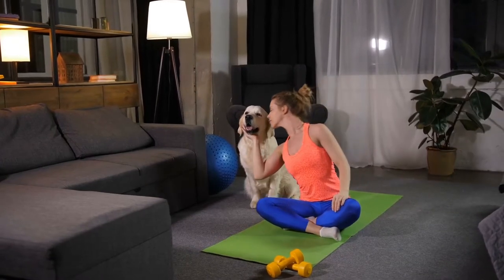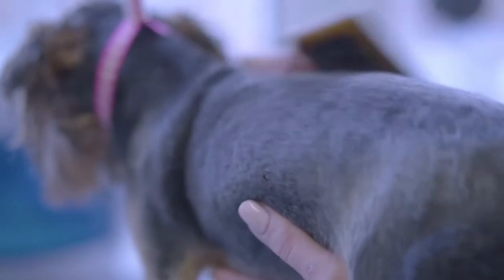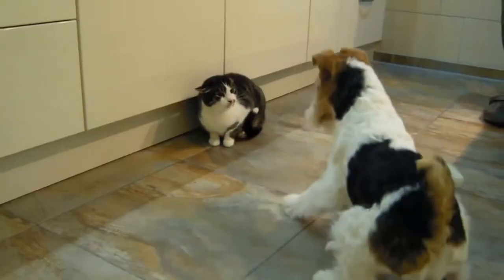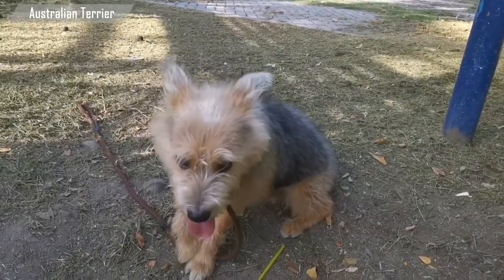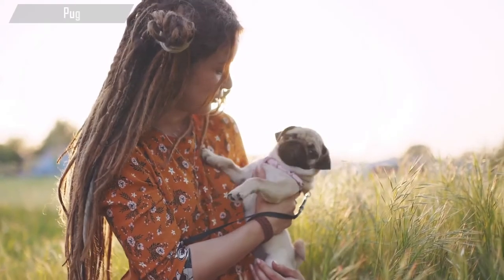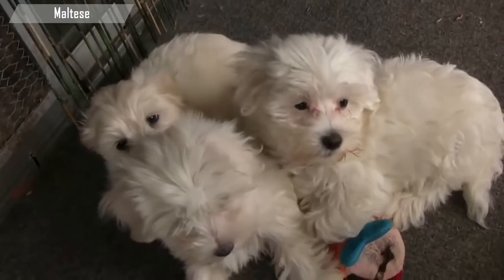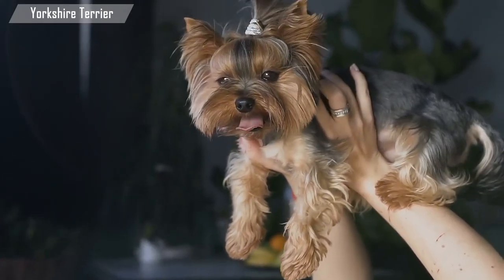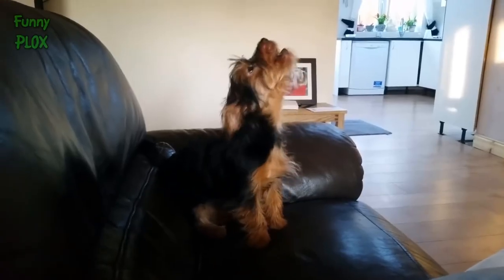BEST DOG BREEDS FOR AN APARTMENT | Our Top Picks For Apartment Living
Getting a dog breed for apartment living can be an interesting journey, but choosing the best dog breed that can get suited to apartment living is an essential factor. There are various factors to be considered when choosing a dog breed for your apartment even if you don't have experience at all. I will be enlightening you on some of these factors that can help you when choosing to suit your preference.

Welcome to The Pet Pooch Program! We talk about dog breed info and dog breed facts. We also currate a number of dogs 101 videos and dog comparison along with dog breed characteristics

Don't Forget to Subscribe to the channel for facts you need to know before getting a dog and not sure which one to get or just love hearing about all the dog breeds the exist!